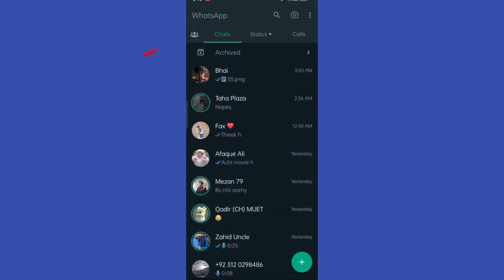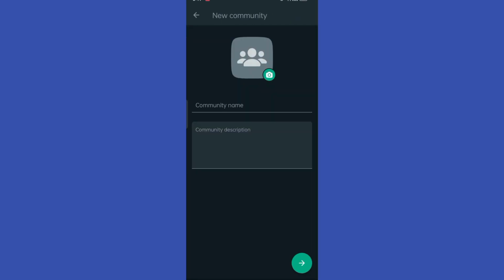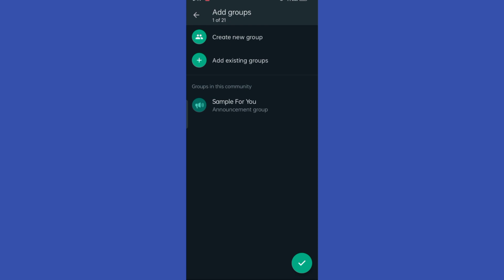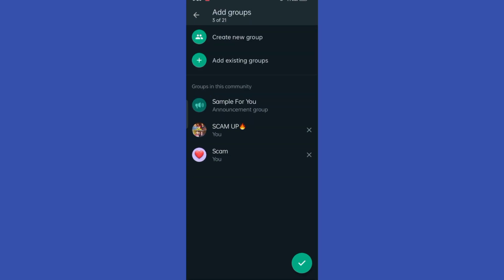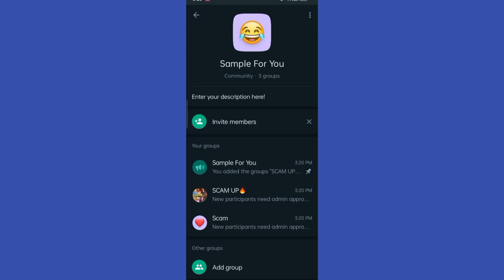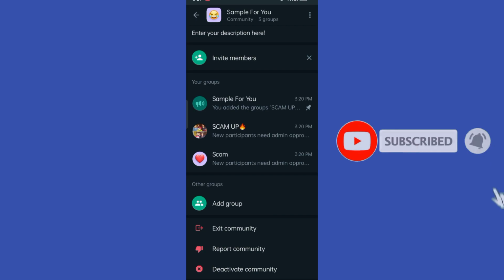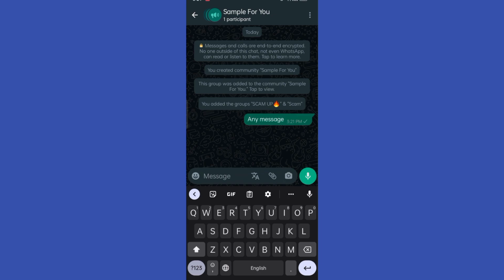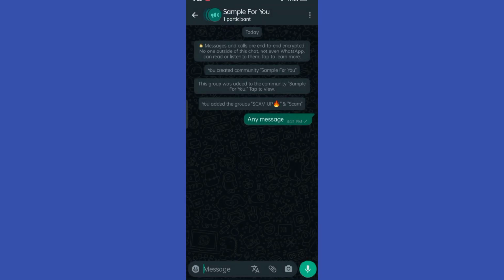How To Use Whatsapp Communities On Iphone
In this video we tell you how to use the new feature whatsapp communities and what is it? For what can you use whatsapp communities and how can you use it in your daily life.

00:00 Intro
00:05 How To use Whatsapp Communities